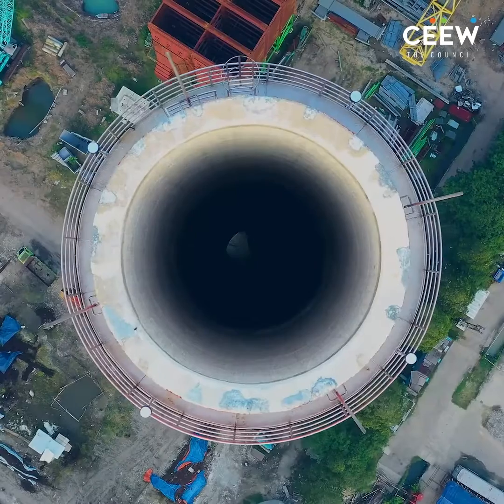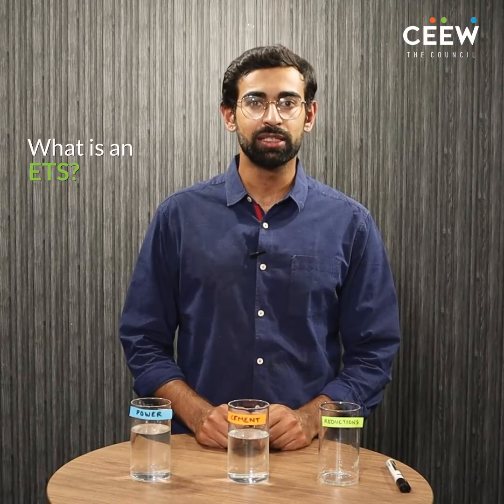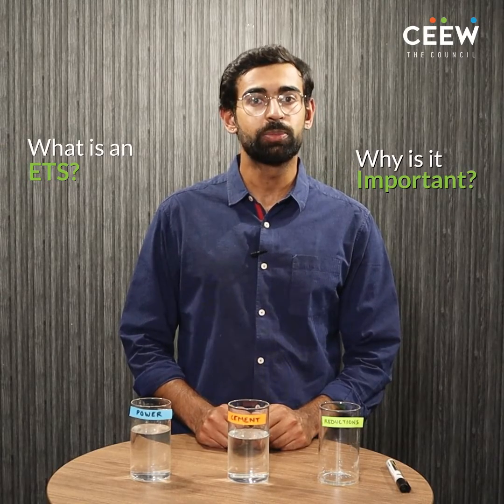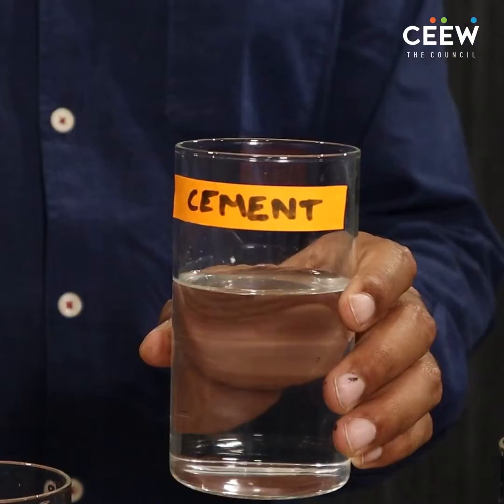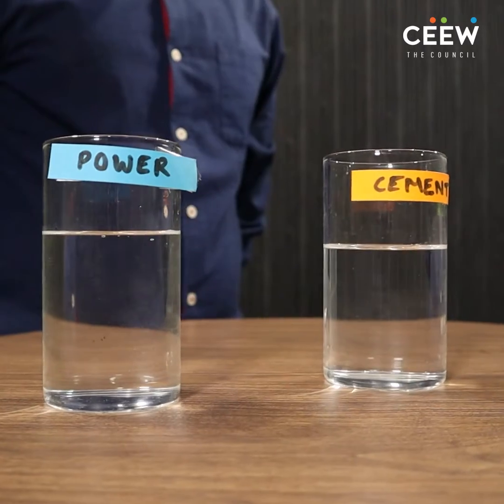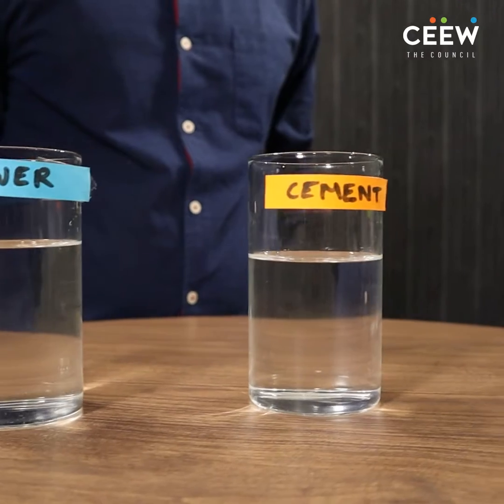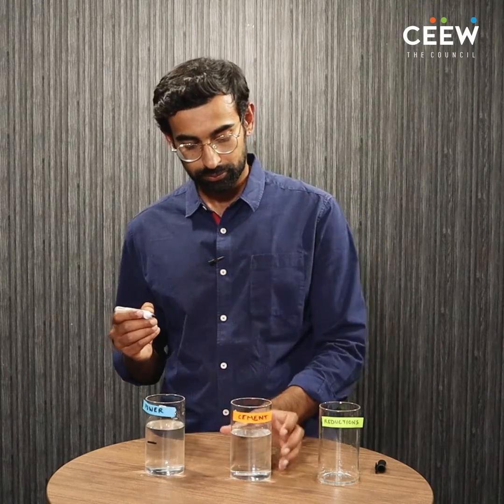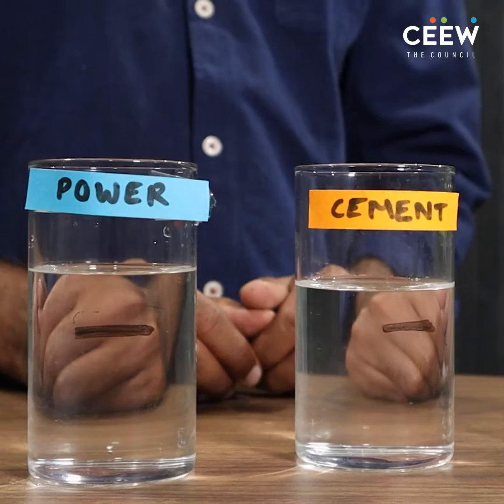What is an Emissions Trading Scheme (ETS) ?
India has planned to establish a domestic emission trading scheme (ETS), known as the Carbon Credit Trading Scheme (CCTS).

Our new explainer breaks down what an ETS is and how India can design an ETS to meet its net-zero emissions goals.